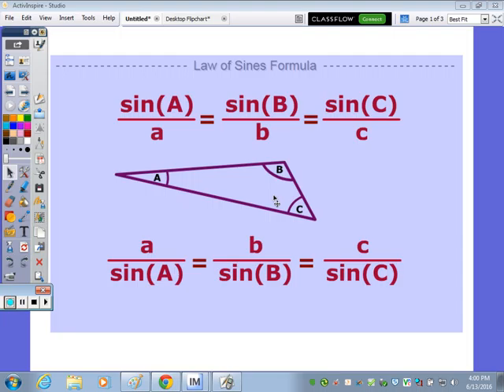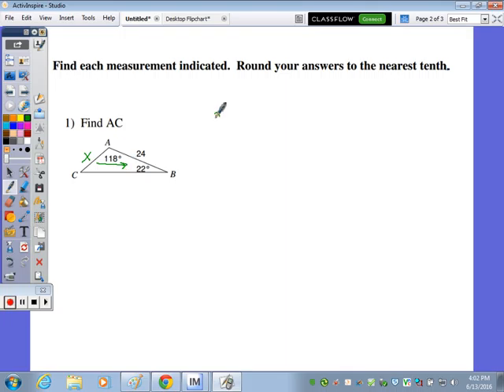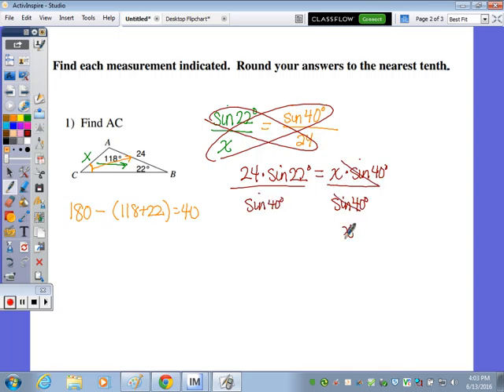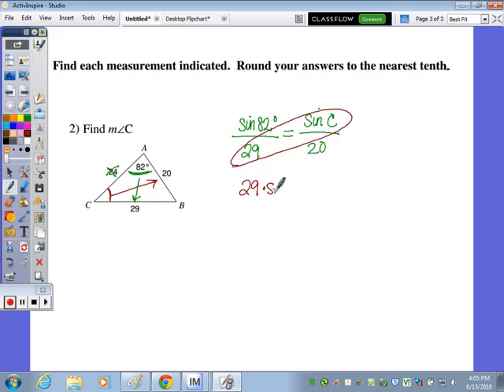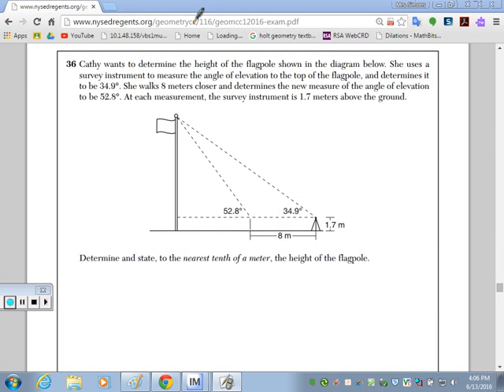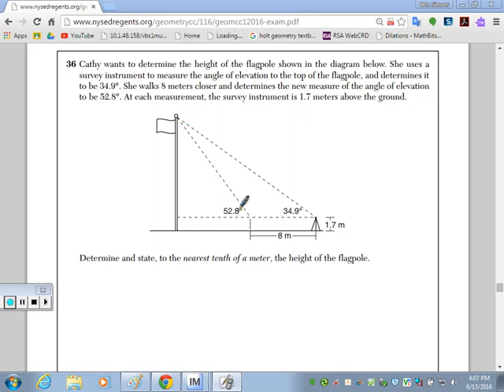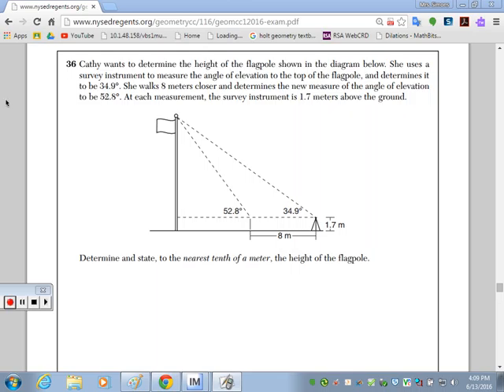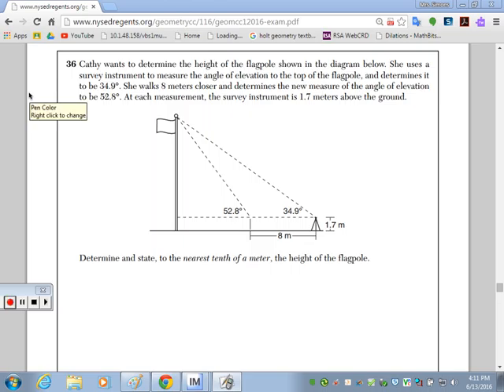Law of Sines video for Question #36 on January 2016 Regents